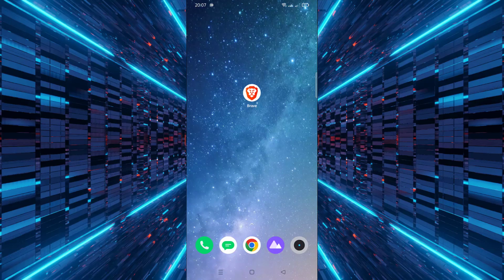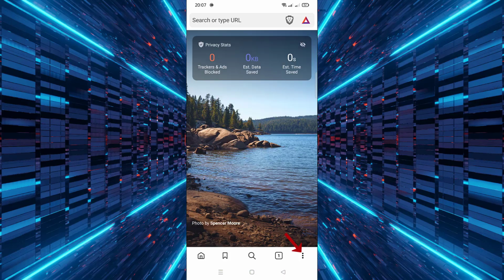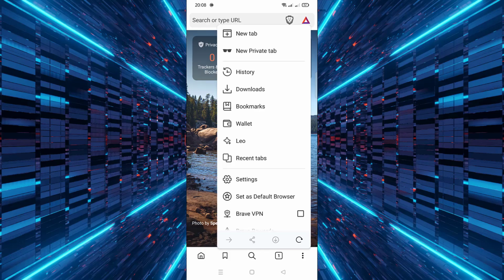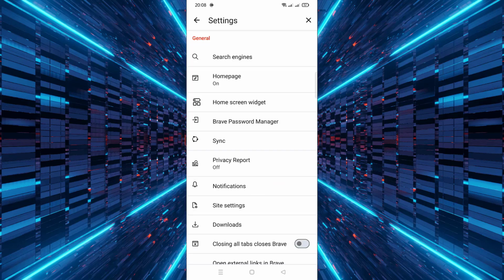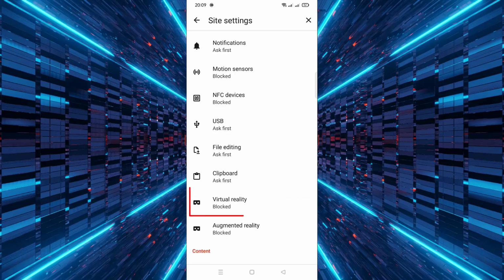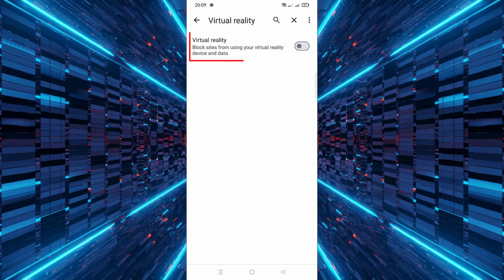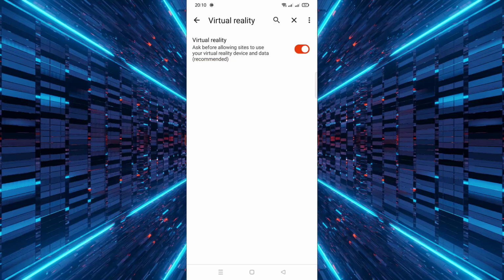How to Enable Virtual Reality in Brave Browser Mobile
🚀 In this video, you’ll learn how to enable virtual reality in Brave Browser Mobile step by step.

📱 Brave Browser includes an option to toggle VR settings, but many users don’t know where to find it.
🧭 We’ll walk you through the full process—from opening the browser to switching on the VR feature.
👨‍💻 This guide works for most Android devices using the latest version of Brave.
🎯 Whether you're into gaming, 360 videos, or immersive web experiences, this setting matters!

✅ It’s quick, easy, and could totally upgrade your mobile browsing experience!